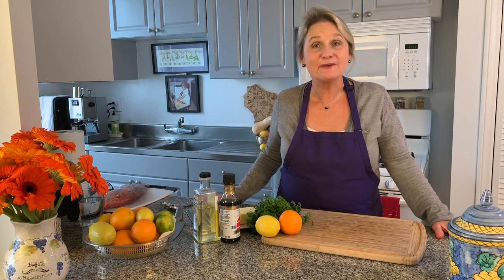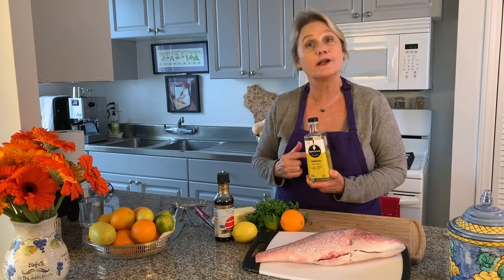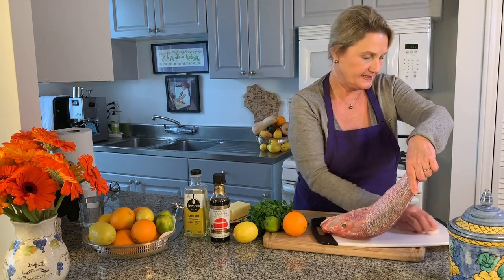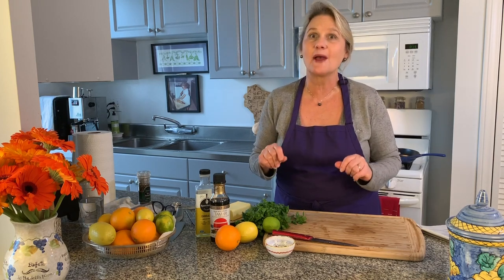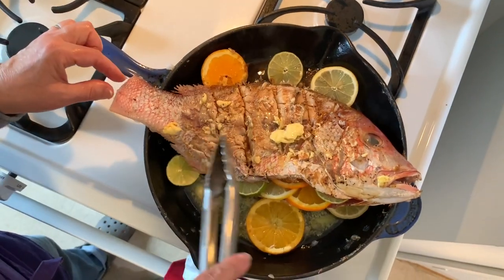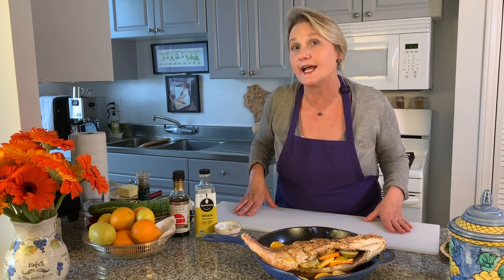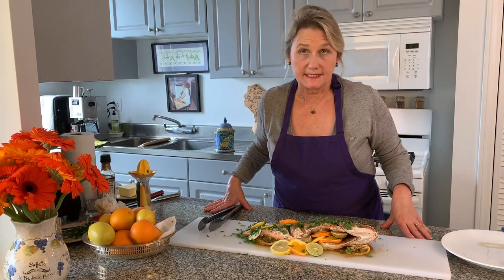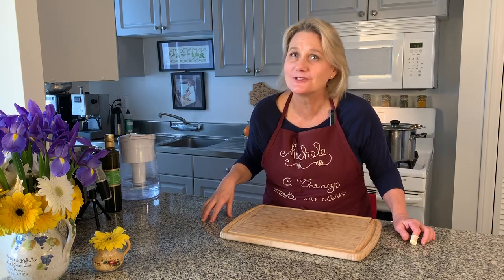S2 • E2 Cooking with The New York Times - "Whole Fish with Soy and Citrus"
In this new segment, Michele takes inspiration from the New York Times® to try a brand new recipe - on camera! Today it's Alison Roman's Whole Fish with Citrus and Soy -  where lemons, limes, oranges and Tamari elevate red snapper in the yummiest way. Learn with Michele as she cooks a whole fish - then filets it  - for the first time - with help from one of her favorite sources  - the New York Times Wednesday "FOOD" section. It's a delicious adventure indeed!

What is the show about?  6 Things more or less is a step-by-step instructional cooking show that even beginning beginners in the kitchen can follow to make delicious, Italian-inspired meals at home. Michele demystifies the art of cooking by ALWAYS ALWAYS ALWAYS keeping it SIMPLE SIMPLE SIMPLE.  In fact, every recipe she makes in 6 Things more or less is made with 6 ingredients (more or less).

Who is Michele Palermo? Michele was born in Milwaukee, Wisconsin and grew up in Rome, Italy. Cooking has always been central to her life, and the Roman recipes handed down from her Nonna Felicetta are the foundation of her culinary repertoire. But Michele also loves to travel, and she loves to recreate the delicious dishes she has enjoyed in restaurants across the country and around around the globe using her own ingredients and style. When she's not cooking, Michele spends her time writing, producing, and teaching at Columbia University.

Who's "behind the cameras" at 6 Things more or less? Three of Michele's favorite guys! Her husband Paul Prissel, an attorney, began his role as "taster in chief" and "best cleaner-upper" 29 years ago - but for the show he also works the close up camera! Larry Gilbert directs and mans the main camera that shows Michele in her beautiful little kitchen and Jim Mingin brings his 4 time Emmy Award winning creative directing skills to every design element. And everyone produces the show together - so most of all it's fun! And of course we all eat the days dish in our post show family meal - so it's delicious too!